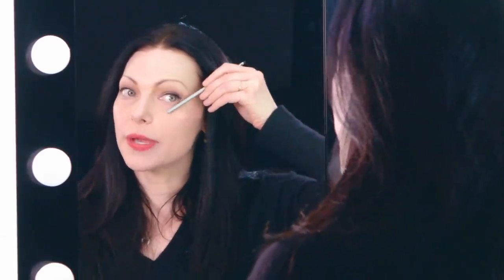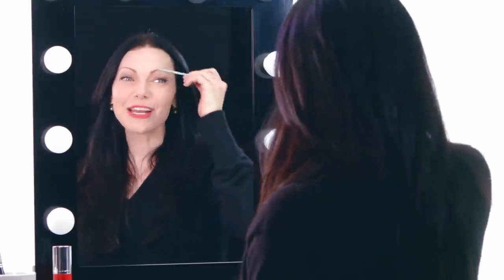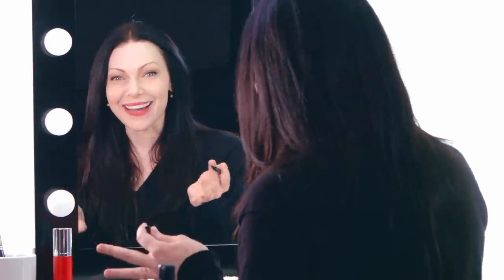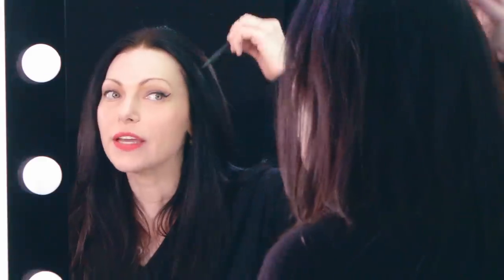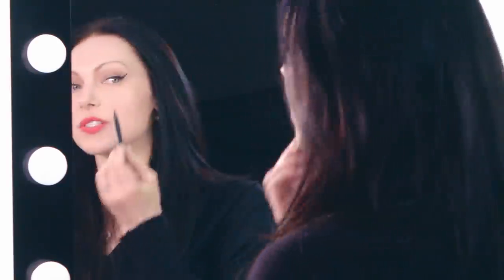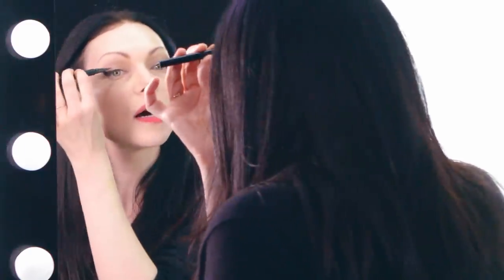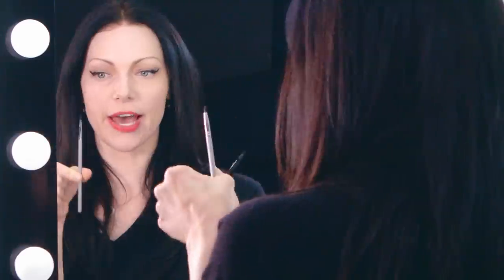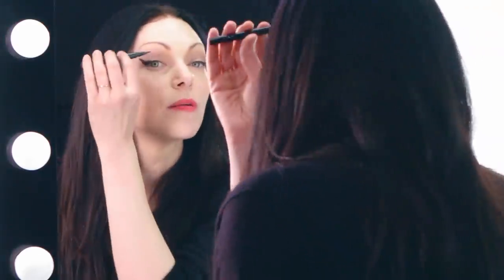Alex Vause Eyeliner Tutorial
Executive Producer: Laura Vogel / Winged Pup Productions
Production Partner: Sorrentino Media
Director of Photography: Omar Lopez
Associate Producer: Salvatore Guardino
Editor: Wade Shields